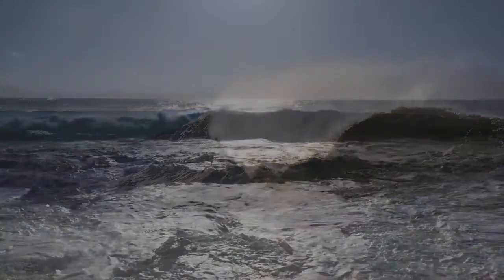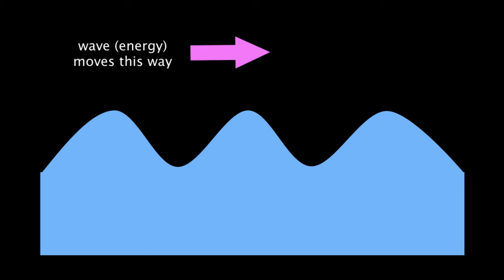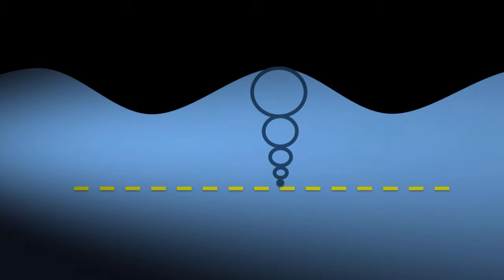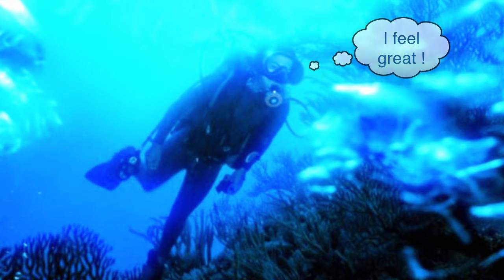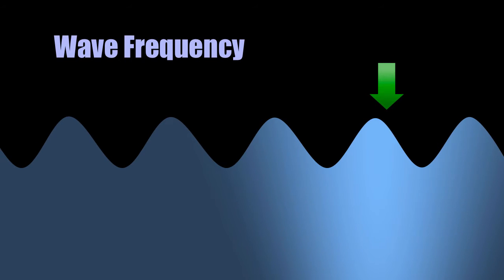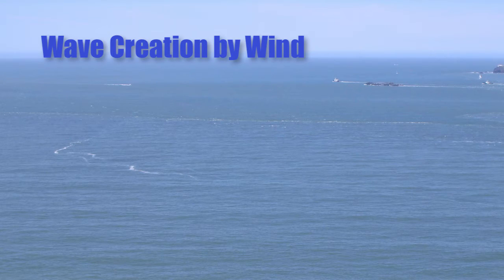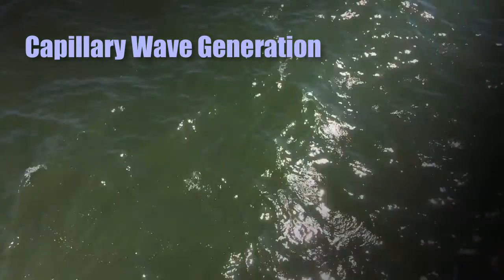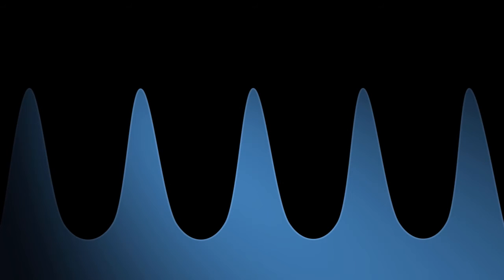Making Waves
Welcome to the first part of our exciting series on waves, where we explore their incredible influence on the ocean and coastal environments. Waves are not just a mesmerizing sight at the beach; they are a powerful force that shapes the natural world around us. In this video, we take a closer look at the characteristics of waves, the fascinating mechanisms behind their formation, and the processes that eventually cause them to disappear.

From gentle ripples to roaring breakers, waves are a key player in shaping the coastal landscape, transporting energy across vast distances, and impacting ecosystems in profound ways. We’ll uncover how different factors, such as wind, weather, and underwater topography, work together to create and sustain waves. Plus, we’ll explore what happens when these forces collide, leading to the dissipation of these dynamic water movements.

Whether you’re an ocean science enthusiast, a beach lover, or just curious about the natural world, this video is packed with insights that will leave you amazed at the power and beauty of waves.

💡 What you’ll learn in this video:

The fundamental characteristics of waves
How waves are created and sustained
The science behind wave dissipation
The role of waves in shaping coastal environments
Join us as we explore the science behind one of nature’s most captivating phenomena. Waves are more than just a backdrop to your beach day – they’re a story of energy, motion, and transformation. Let’s uncover their secrets together! 🌊